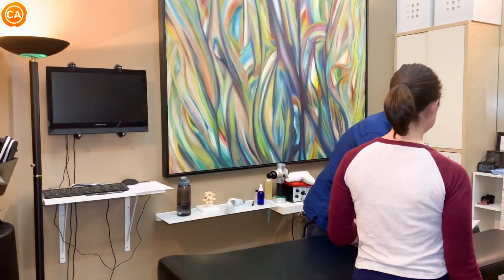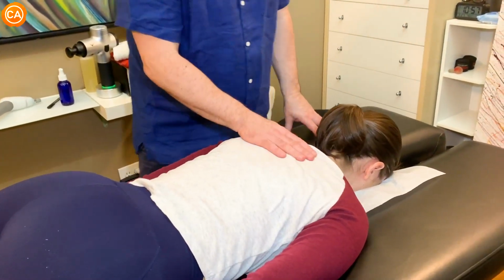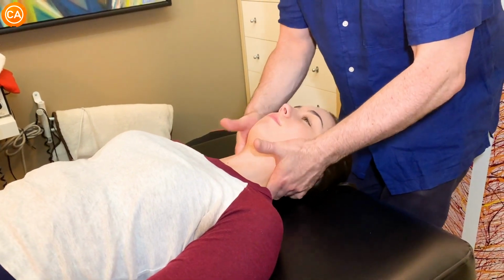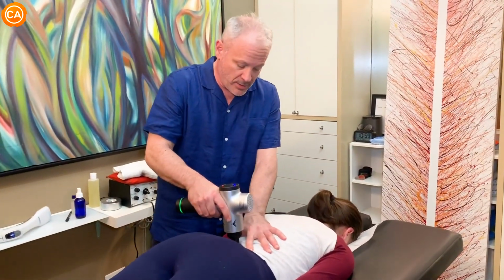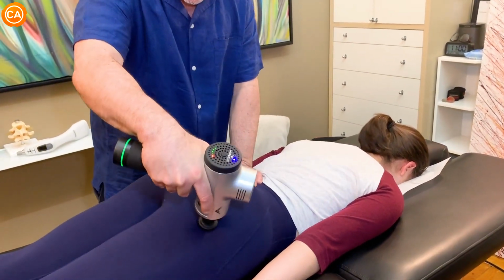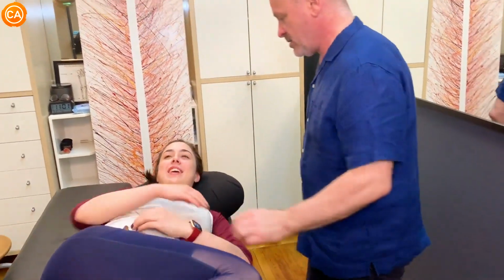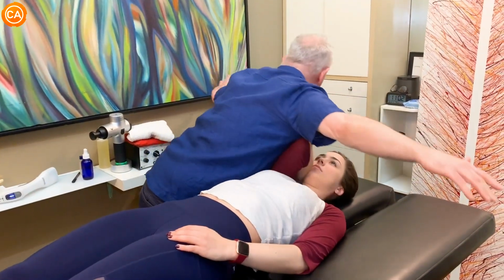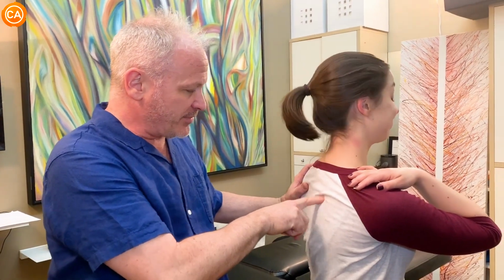Curvy NYC Dancer Has TIGHT Back, Thunderous Cracks - ASMR Chiropractic Adjustments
Watch as Curvy NYC Dancer Has TIGHT Back, Thunderous Cracks - ASMR Chiropractic

📱Follo

Location:
New York, United States